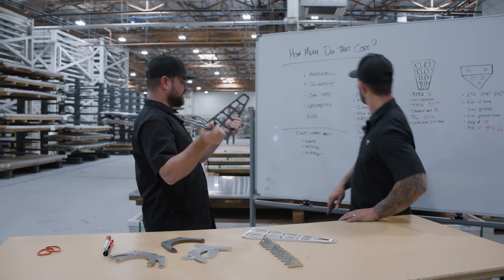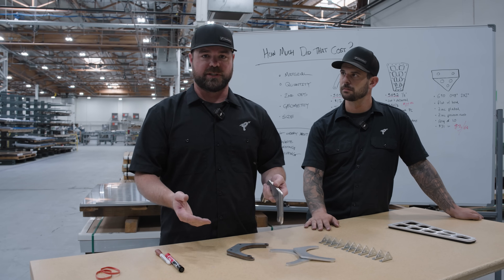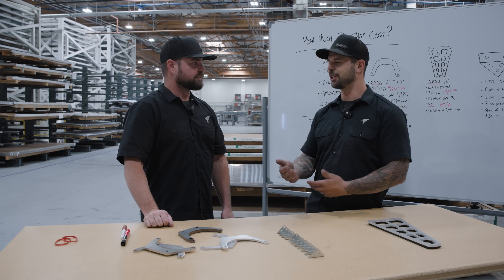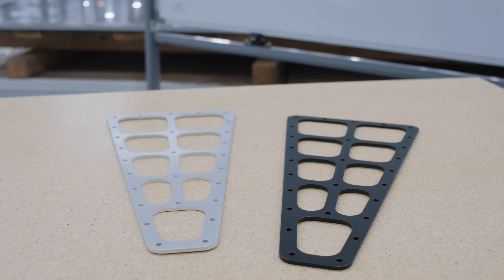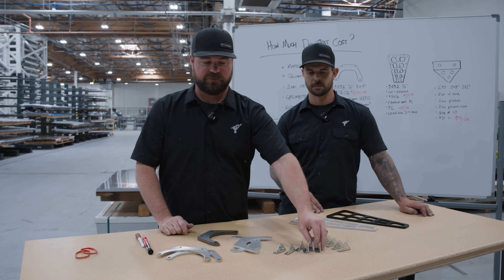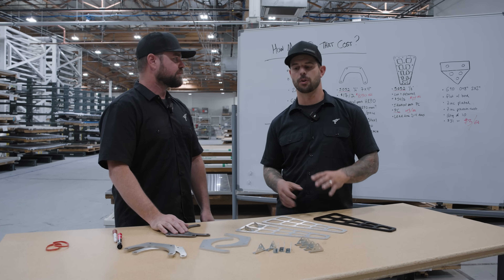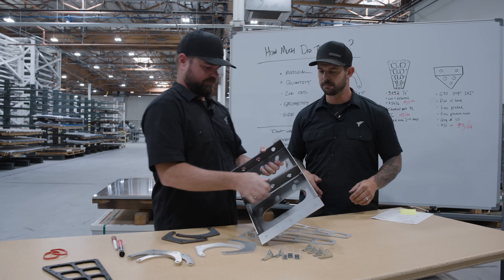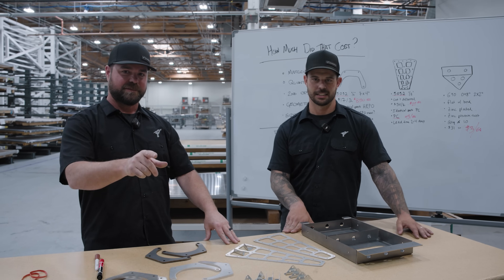How Much Do Custom Sheet Metal Parts Really Cost? Cutting Corners Episode 2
In Episode 2 of Cutting Corners with Jim and Jake we’re diving deep into what goes into the cost of custom sheet metal parts and how you can save money on your projects, whether you're working on something for your car, a DIY project in your garage, or a larger manufacturing need.

⏱️Timestamps⏱️
00:42: Cost for different materials
01:52: Understanding metal grades
05:15: Larger quantities save you money
06:32: Size of your part
06:49: How we minimize waste for savings
07:41: Cost of shipping your parts
09:40: Services also have a quantity discount

🔧 Key Topics Covered:
Material Costs: We start by comparing the pricing of parts made from different materials, like 5052 aluminum, HRPO (Hot Rolled, Pickled, and Oiled) mild steel, and 304 stainless steel. Even though these materials have different properties, the pricing can be surprisingly similar depending on the quantity and type of material you're purchasing. For example, you might assume aluminum is more expensive, but in bulk, it can be just as cost-effective as mild steel.

Understanding Material Grades: We discuss the different grades of aluminum (5052, 6061, and 7075 series) and how these can impact pricing. Choosing the right grade can save you money—if you don’t need the added strength of 6061, sticking with a lower grade like 5052 can be more cost-effective.

Complexity and Cutting Time: When you add more geometry or complexity to a part, it increases the machine time needed to cut it, which in turn affects the price. We demonstrate this by comparing a simple part to a more complex one and explaining how the additional cutting and deburring contribute to the overall cost.

💰 Saving Money on Custom Sheet Metal Parts:
Choosing the Right Material for the Job: One of the biggest factors in pricing is selecting the right material for your project. If your part needs to be corrosion-resistant, for example, stainless steel might cost more upfront but save you money in the long run by avoiding the need for additional coatings or replacements. We also talk about using materials like G90 zinc-plated steel, which can be used right out of the box without any extra finishing work.

Quantity Discounts: We break down how ordering in larger quantities can significantly reduce the cost per part. For example, ordering a single small part might cost $29, but if you order 10, the price can drop to as low as $3 each. This is because once the machine is set up, running additional parts is quick and easy, allowing us to pass those savings on to you.

Minimizing Waste: When designing your parts, keeping the size and shape efficient can help reduce waste and lower costs. We handle all the scrap and waste for you, so you don’t have to worry about it—but by designing parts that nest well together, you can help us keep costs down, which we pass on to you.

📦 All-Inclusive Pricing:
No Hidden Costs: The price you see is the price you get. When you get a quote at SendCutSend.com, it includes everything—cutting, deburring, and even shipping. We ship from two facilities across the country, so you’ll usually get your parts within a day or two, with no extra charges tacked on at checkout.

Additional Services: Need more than just cutting? We also offer bending, tapping, countersinking, and other secondary operations. These services are also subject to quantity discounts, so the more you need, the cheaper it gets per operation. For example, if you need 50 parts each with five bends, you’ll get a discount on the total volume of bends, making it even more cost-effective.

Real-World Examples:
Custom Projects: We give a real-world example by showing a custom part made for a personal project, breaking down the cost with and without additional finishing like powder coating. We also discuss the practicality of doing it yourself versus having it professionally done, helping you decide what’s best for your specific needs.